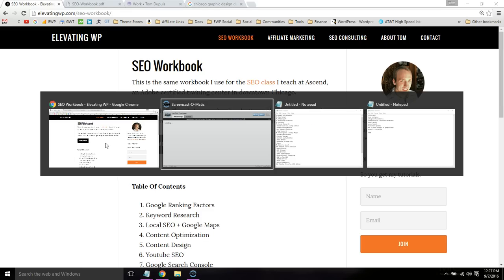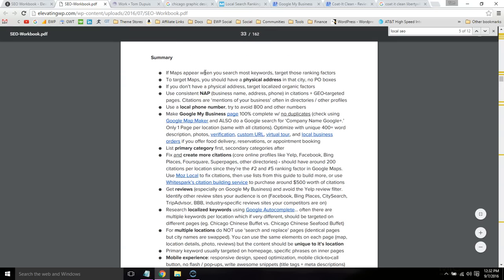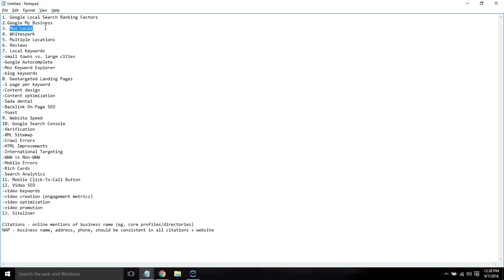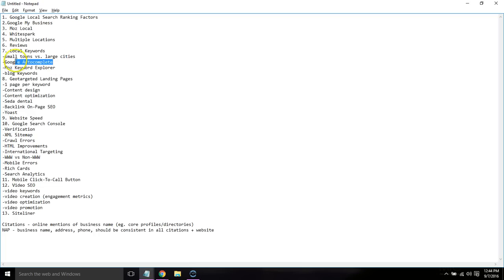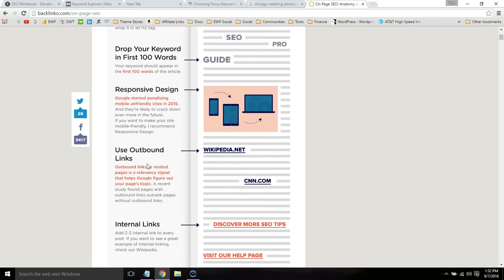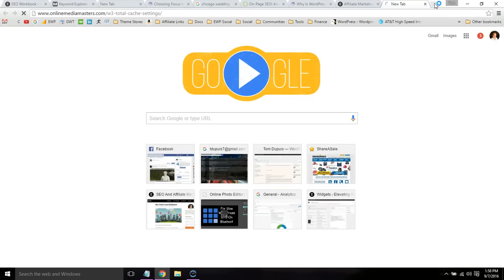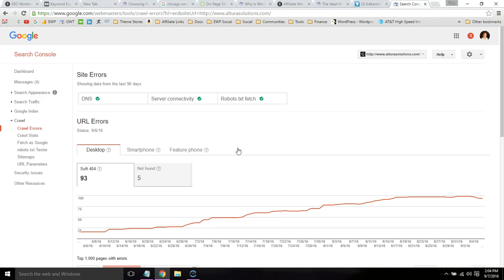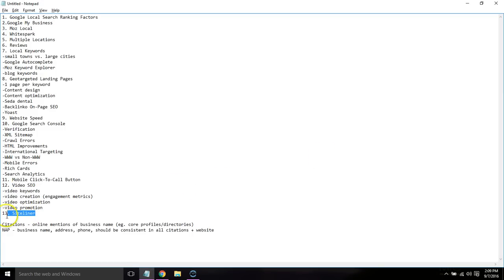How To Rank Higher In Google Maps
How to rank higher in Google Maps using Google's local search ranking factors. These can be broken down into specific elements.

1. Google Local Search Ranking Factors
2.Google My Business
3. Moz Local
4. Whitespark
5. Multiple Locations
6. Reviews
7. Local Keywords
-small towns vs. large cities
-Google Autocomplete
-Moz Keyword Explorer
-blog keywords
8. Geotargeted Landing Pages
-1 page per keyword
-Content design
-Content optimization
-Seda dental
-Backlinko On-Page SEO
-Yoast
9. Website Speed
10. Google Search Console
-Verification
-XML Sitemap
-Crawl Errors
-HTML Improvements
-International Targeting
-WWW vs Non-WWW
-Mobile Errors
-Rich Cards
-Search Analytics
11. Mobile Click-To-Call Button
12. Video SEO
13. Siteliner

Citations - online mentions of business name (eg. core profiles/directories)
NAP - business name, address, phone, should be consistent in all citations + website

Tom